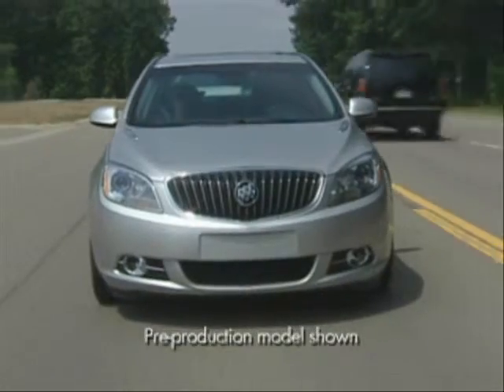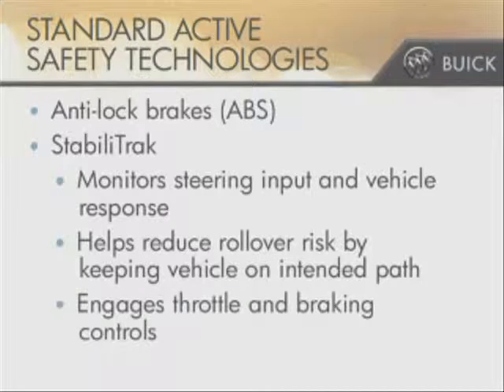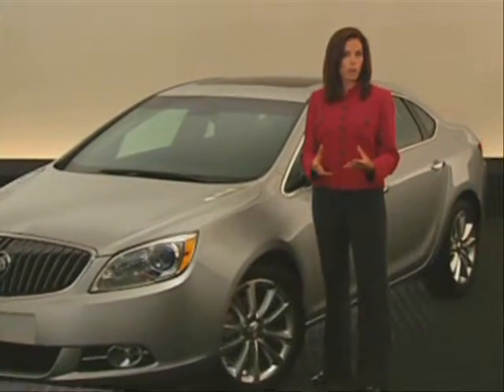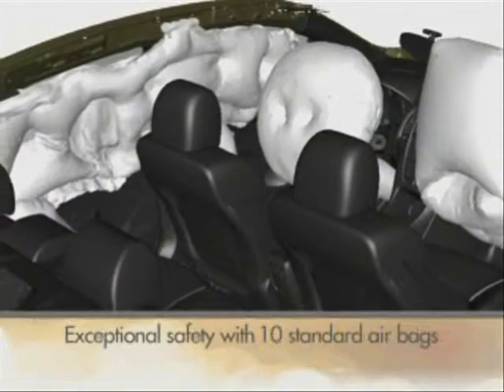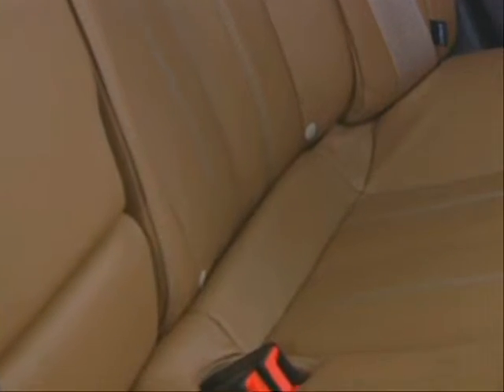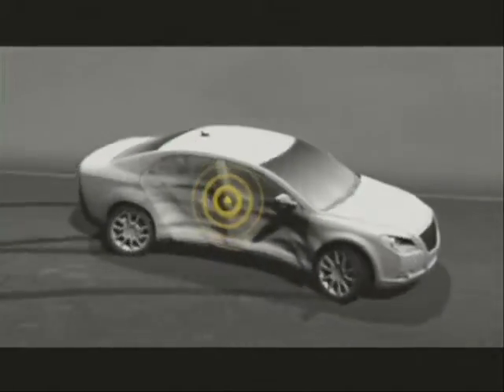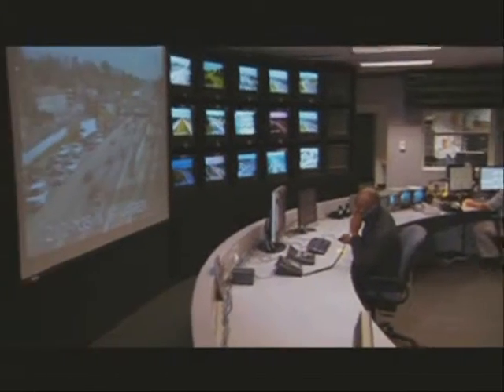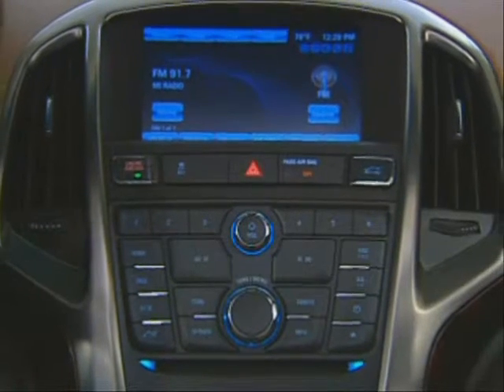2012 Buick Verano - Walkaround - Safety & Security